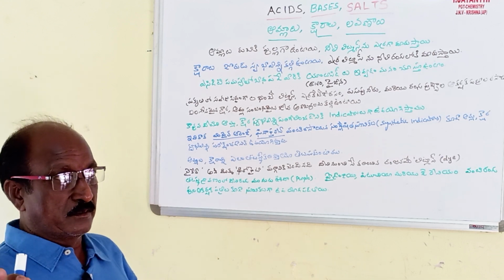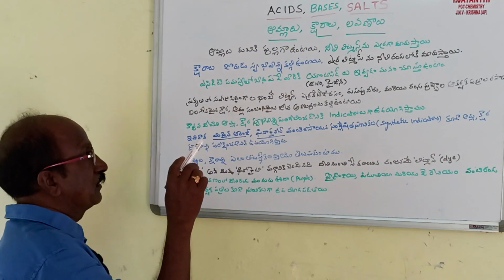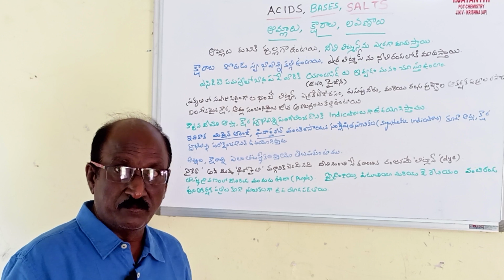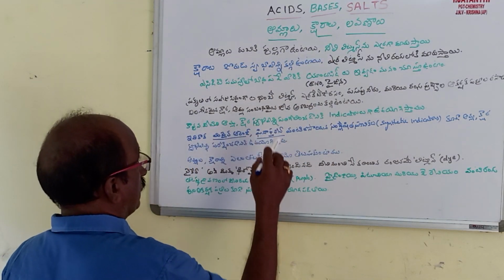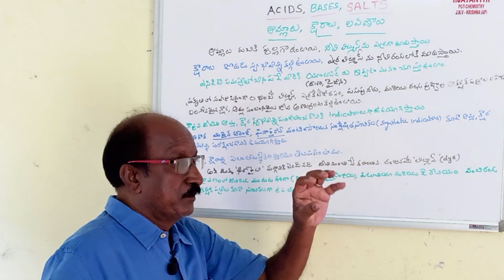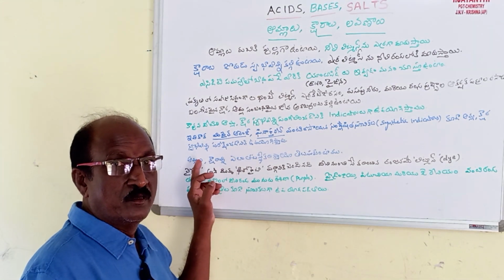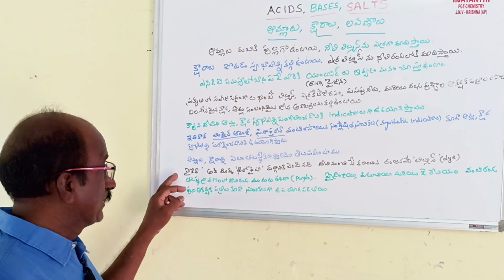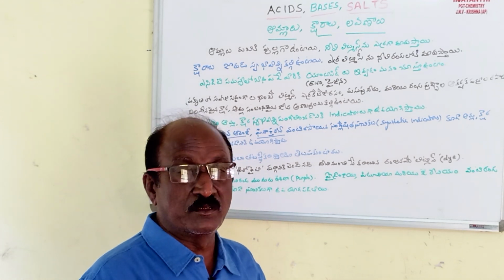ACIDS, BASES and SALTS/1/CBSE